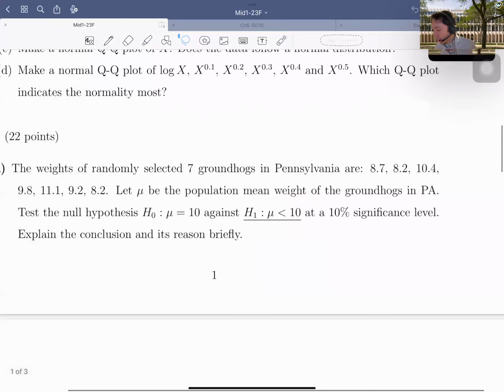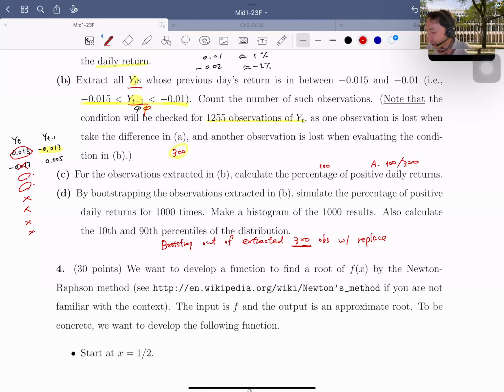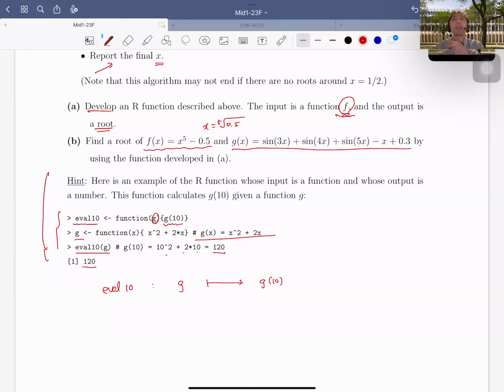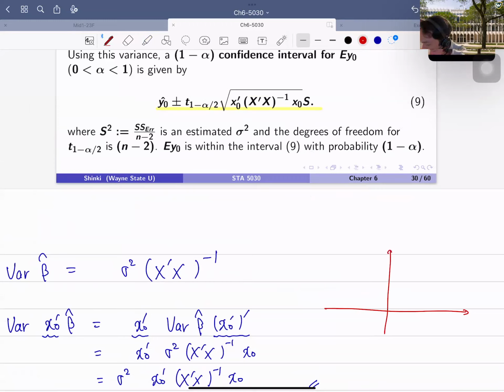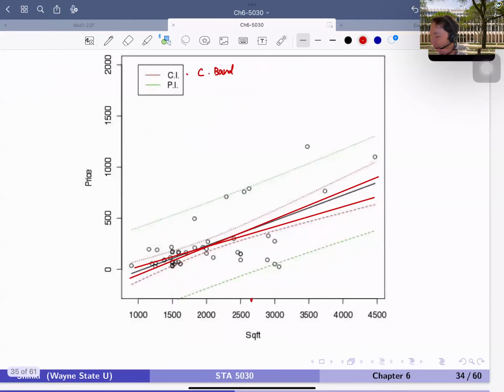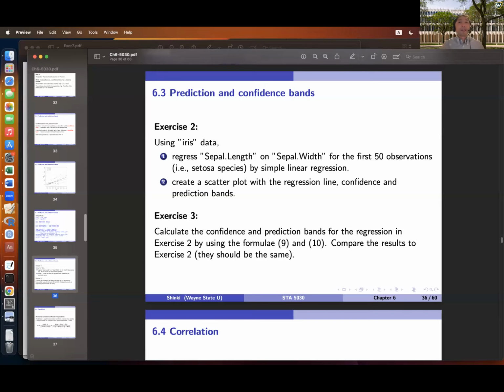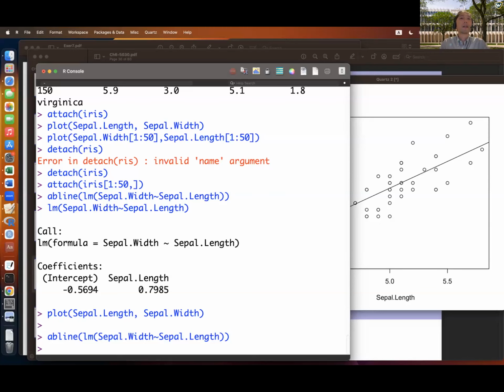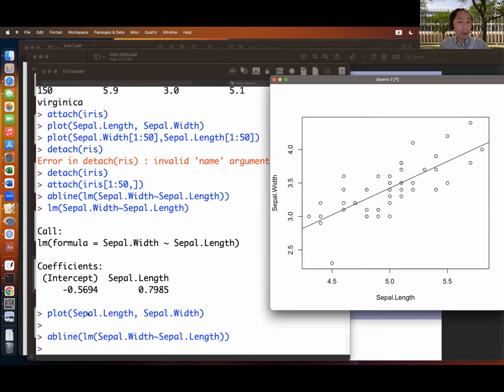2023-10-19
On Take-home Midterm
Chapter 6 Slides 29-36
Chapter 6 Slide 36 Exercise 2